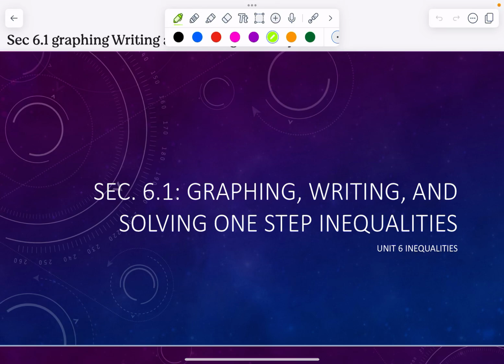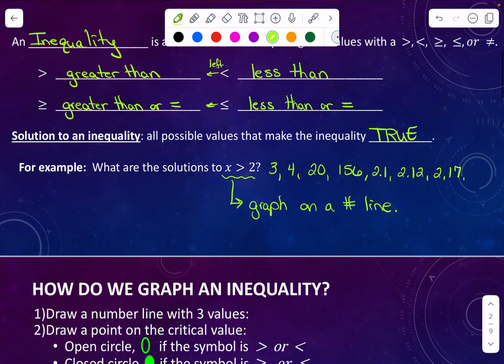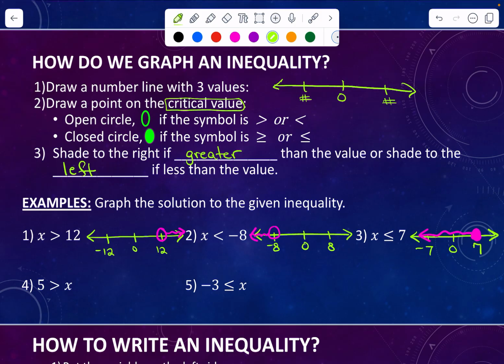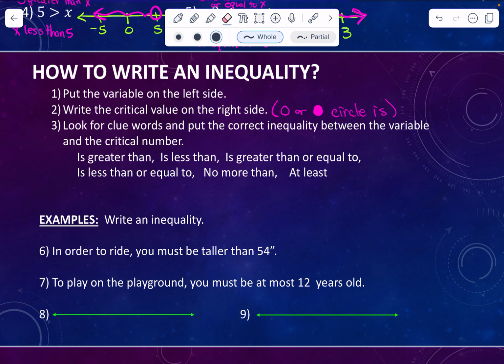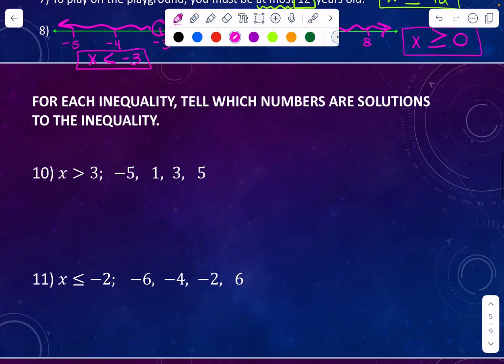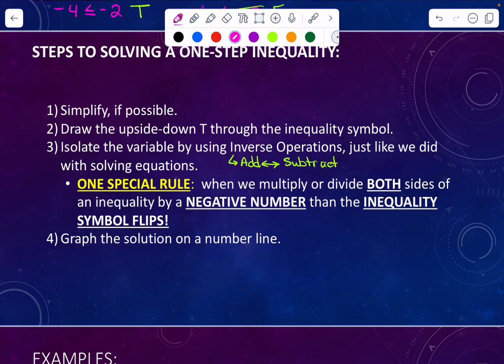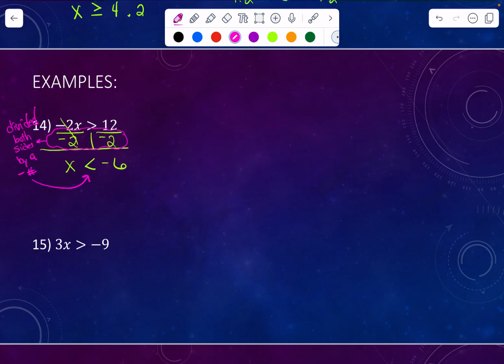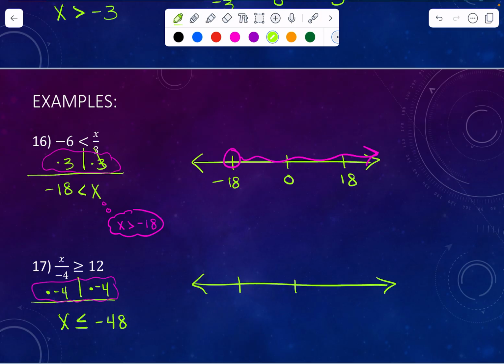A25 Sec 6 1 One step Ineq